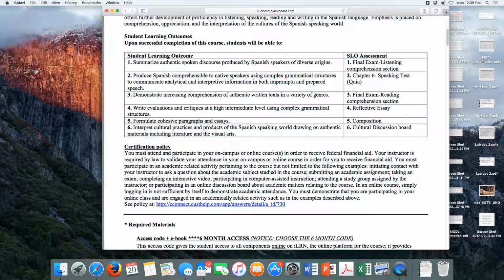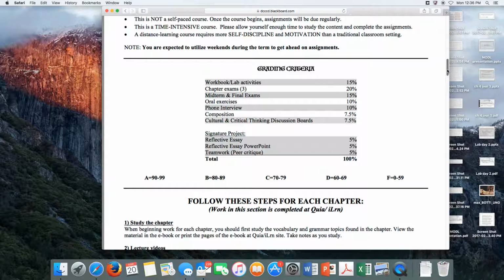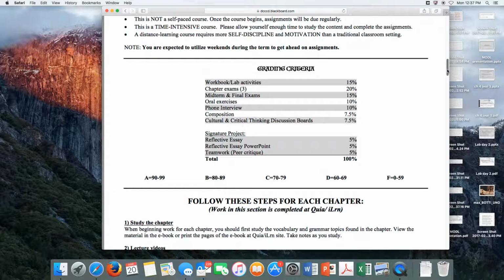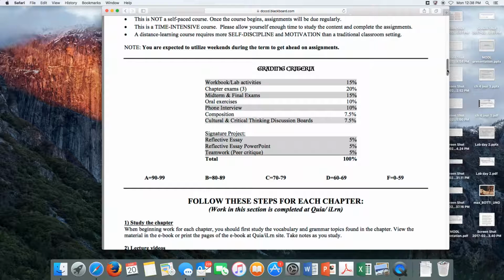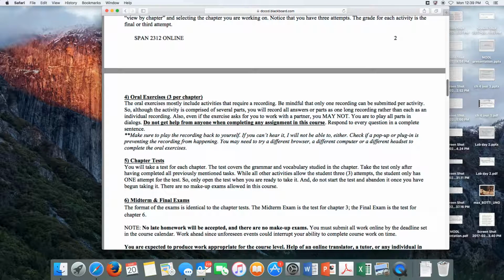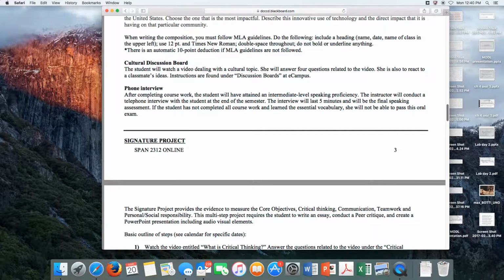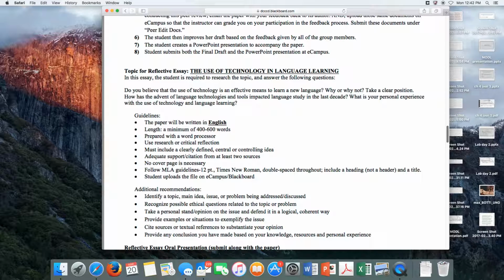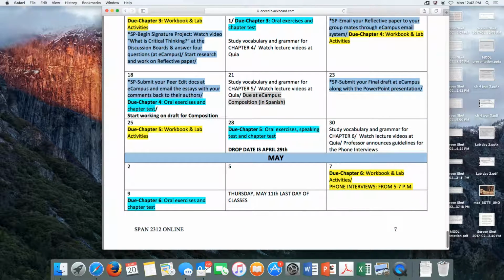Syllabus intro- SPAN 2312